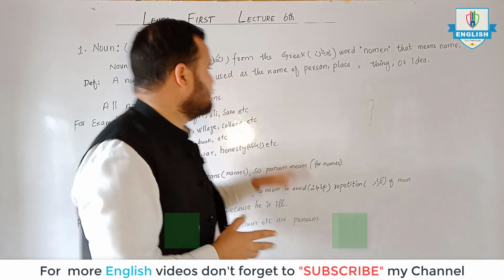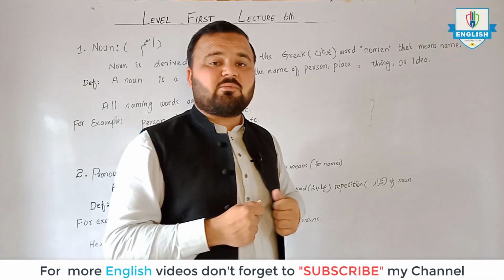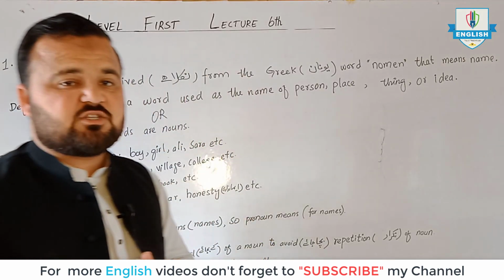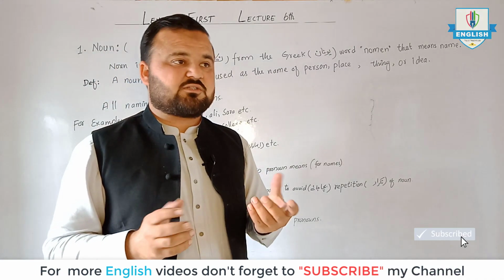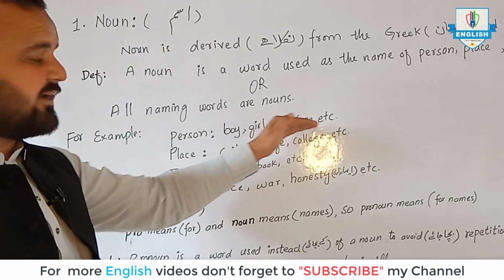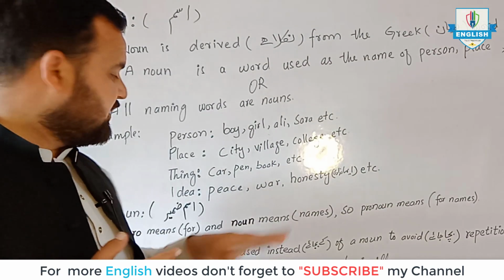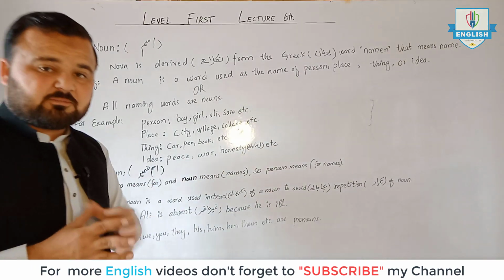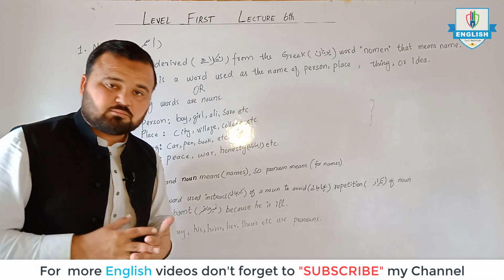What is Noun and Pronoun? | Lecture -06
In this video,  i explain that what is Noun and Pronoun with examples.